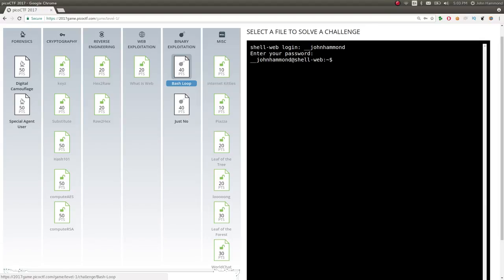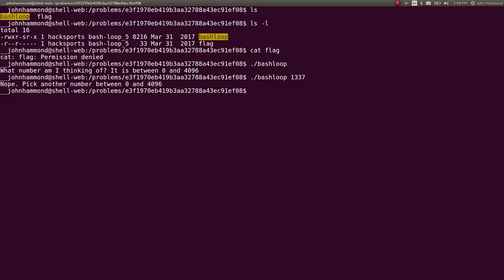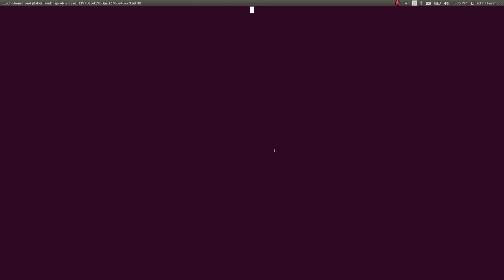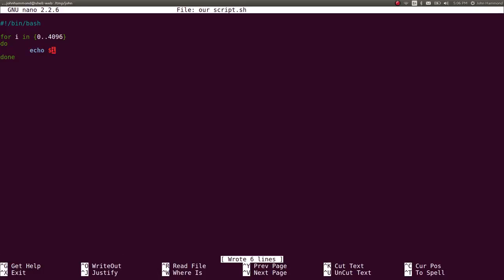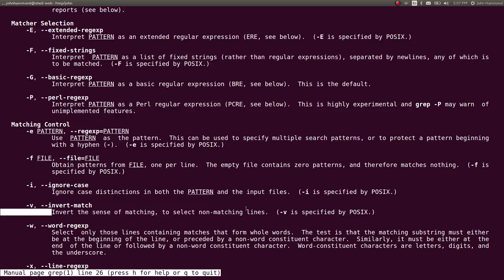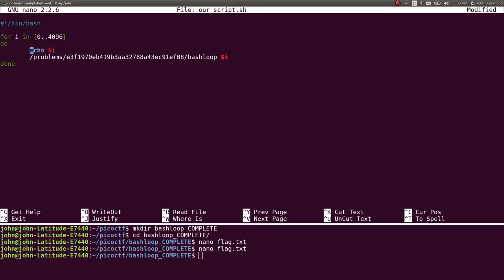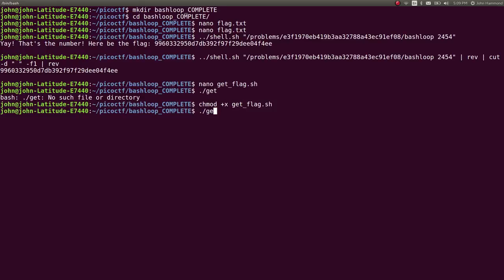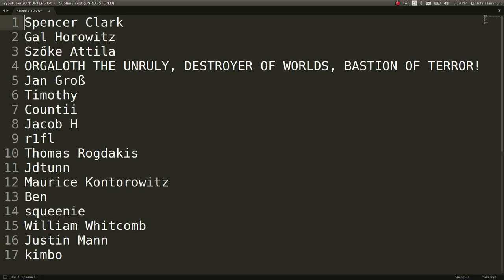PicoCTF 2017 [20] Bash Loop